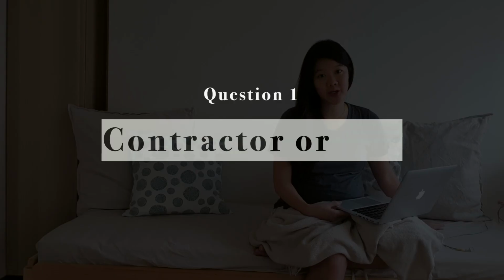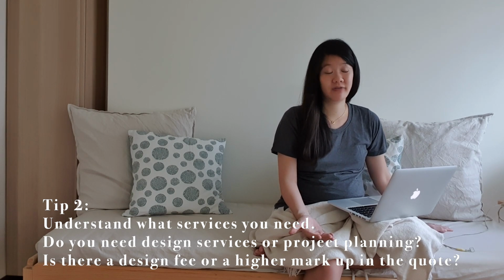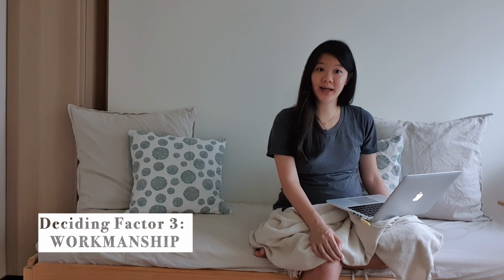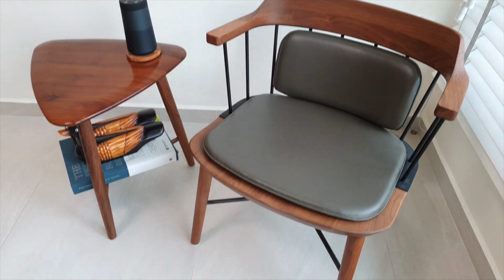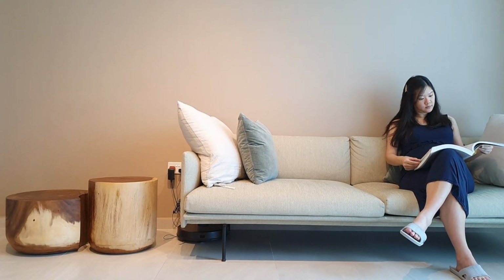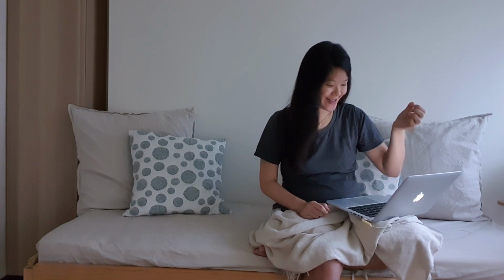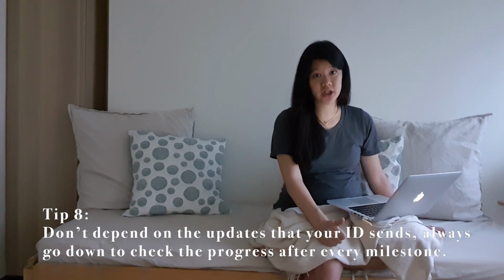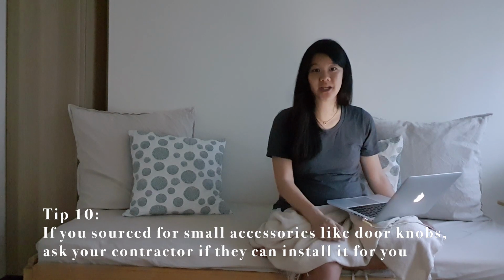Q&A + Tips - Part 2 of Our Home Tour: 4-Room HDB in Sunny Singapore l Minimalist Design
We received so many questions after we posted our Home Tour, so we decided to address some of these questions in our 2nd video here, as well as to share some renovation tips we had! Hope you enjoy!